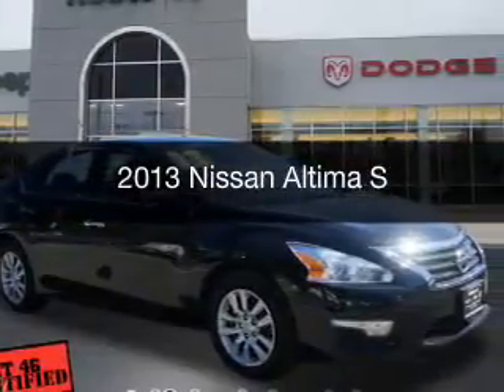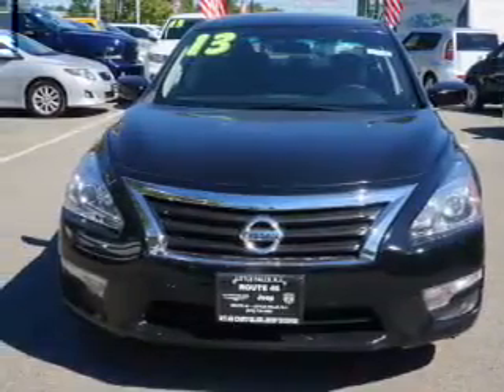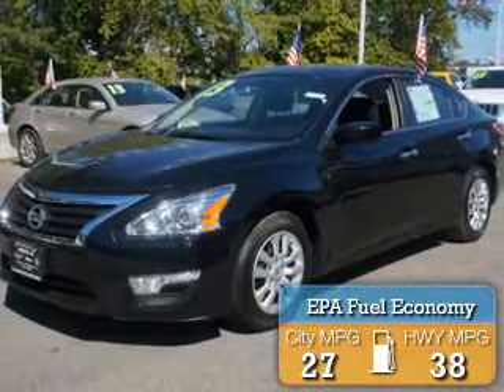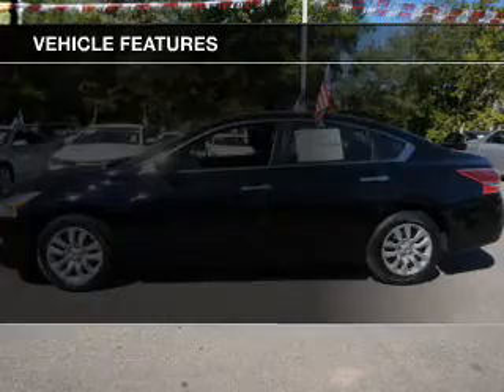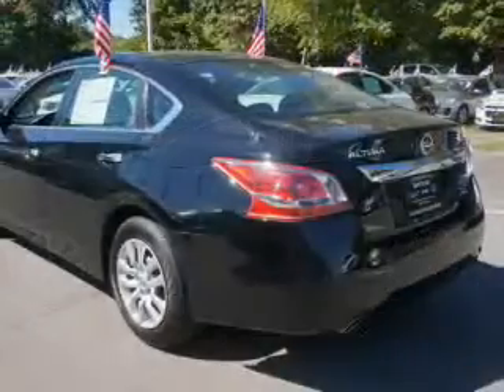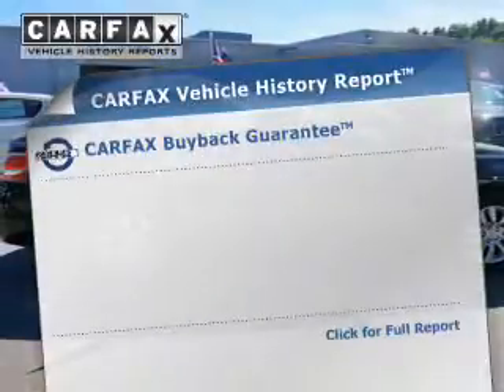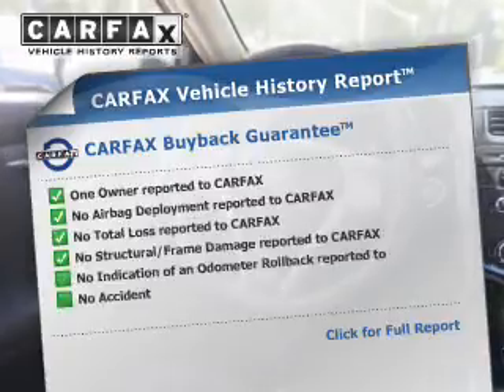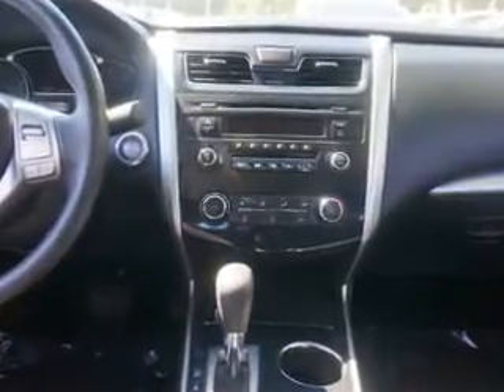2013 Nissan Altima - Little Falls NJ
Year: 2013
Make: Nissan
Model: Altima
Trim: S
Engine: 2.5 L, 4 cylinder
Transmission:
Color: Black
Mileage: 41206
Address: